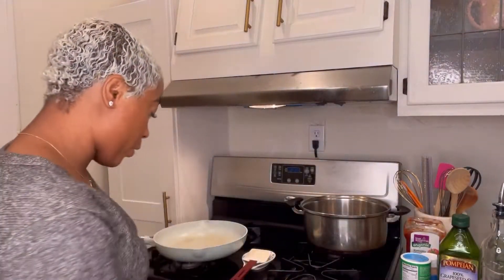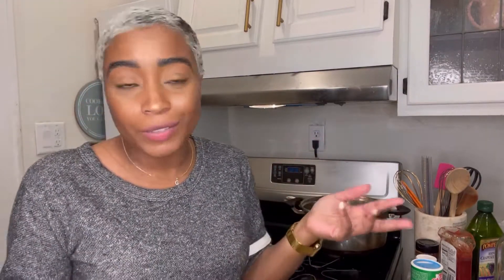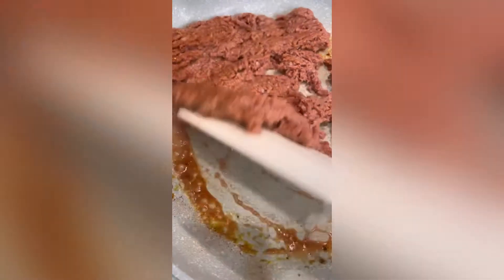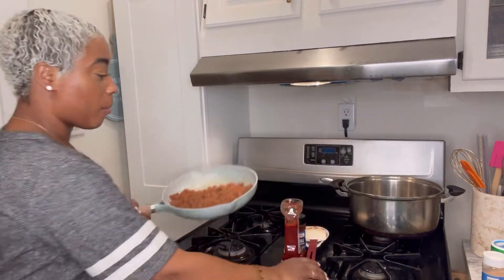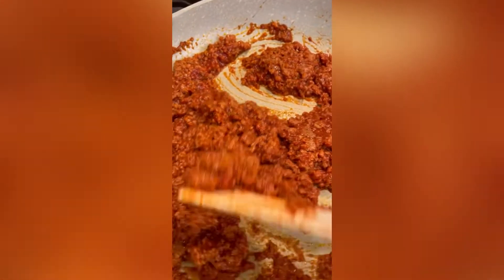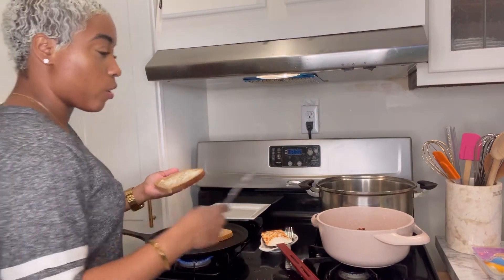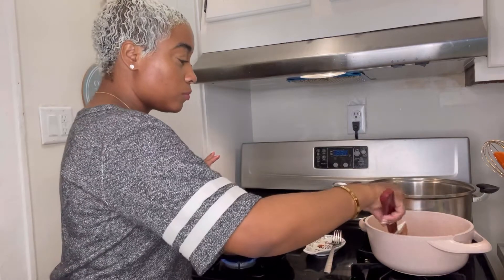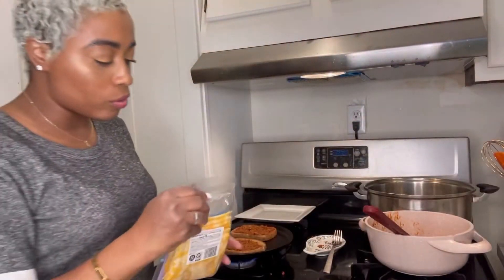Cookin’ With LoVe: Episode 51 Sloppy Joe (Vegan-ish)